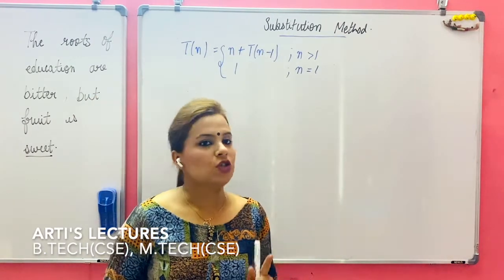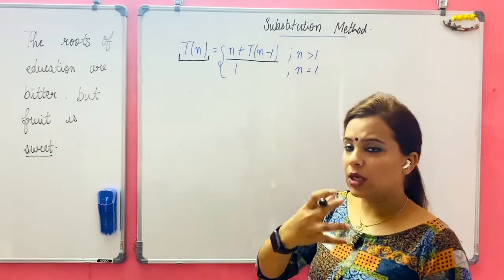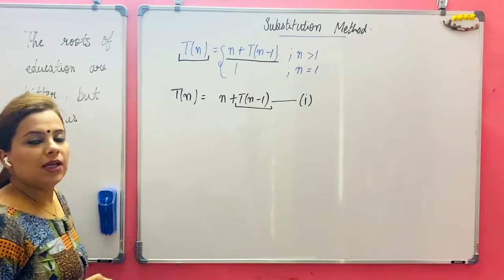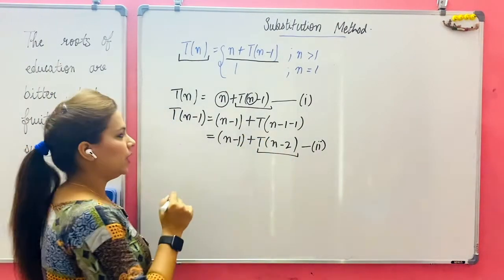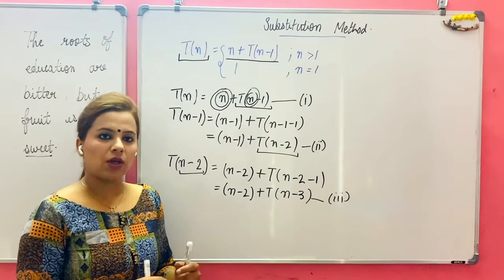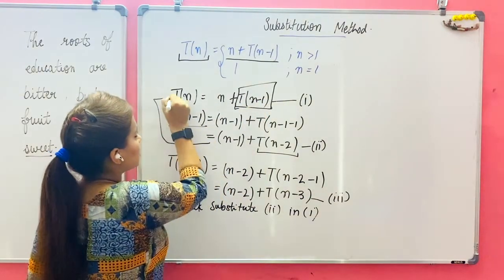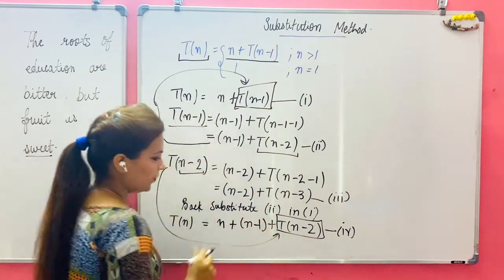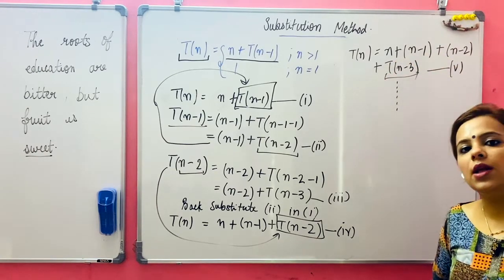2.2 T(n) = n+ T(n-1) by Substitution method || DAA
This video solve the time complexity of equation T(n) = n+T(n-1) by Substitution method.
For introduction to substitution method and for time complexity of equation T(n) = 1+T(n-1) watch